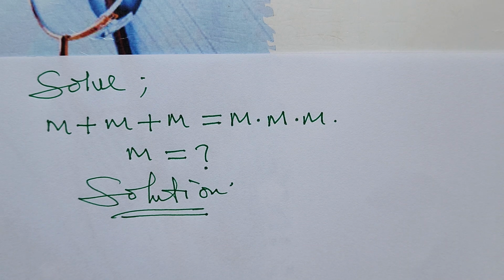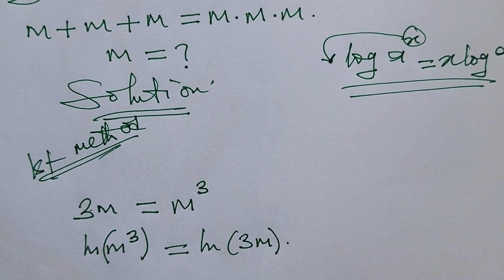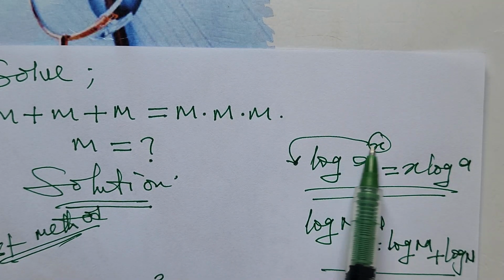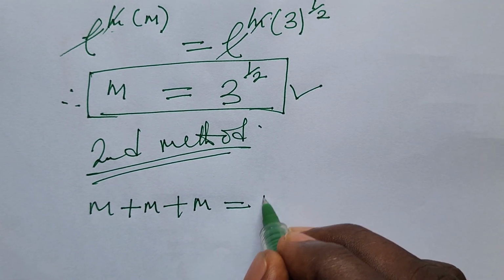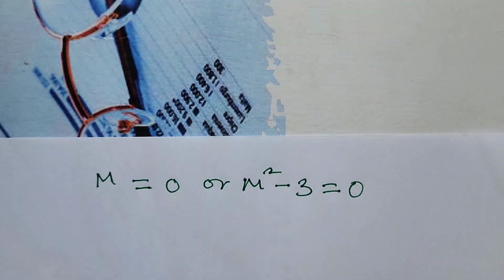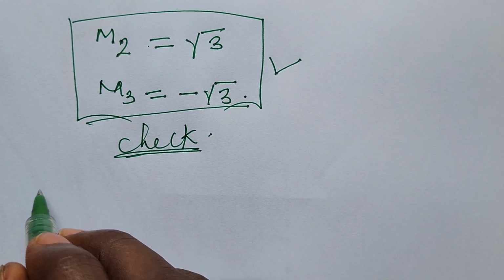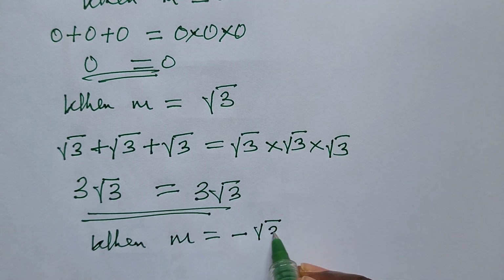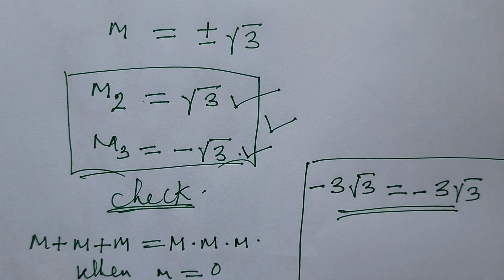Can You Solve This Math Olympiad Problem?